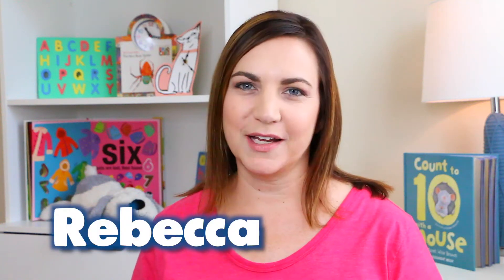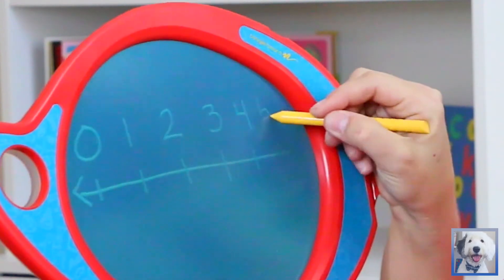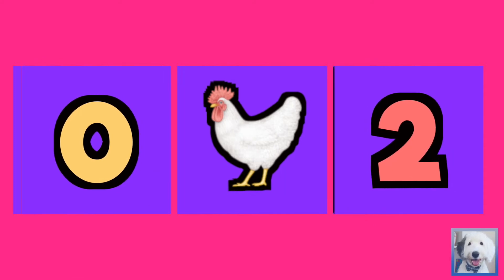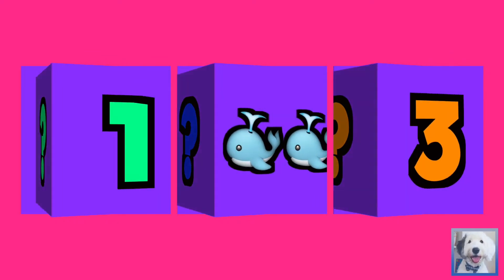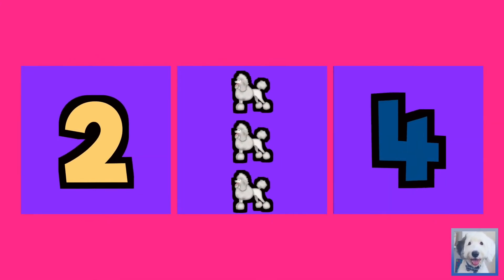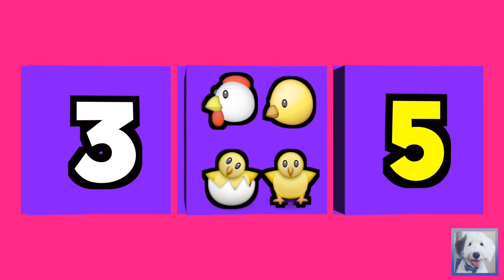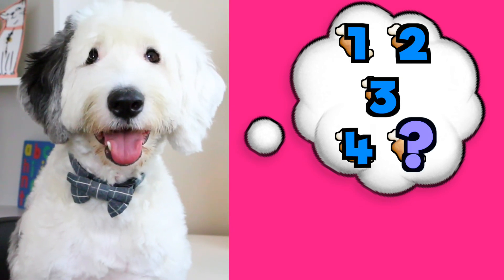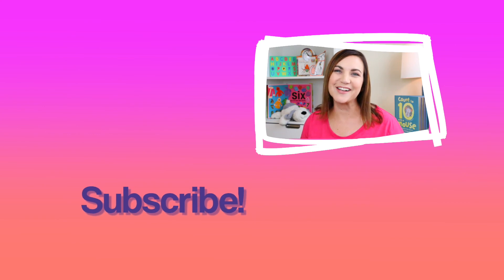Numerical Order 0-5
Practice putting numbers in order.